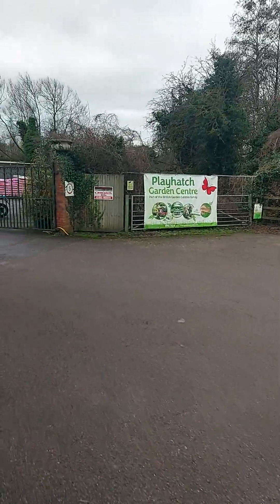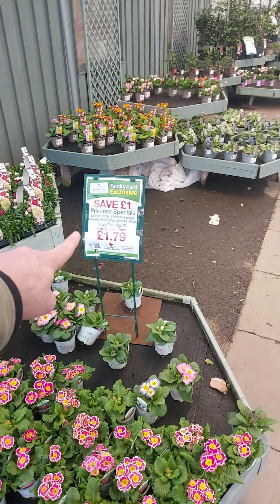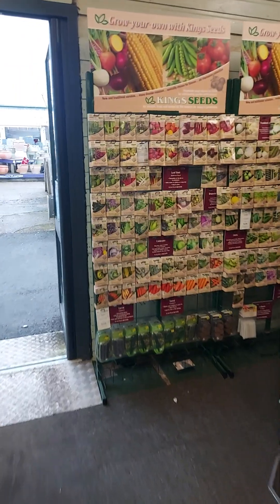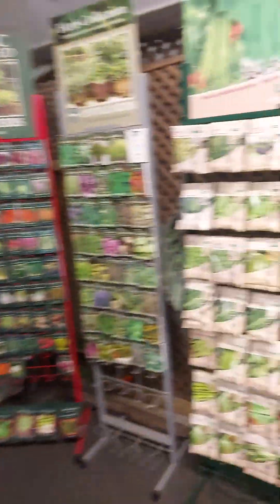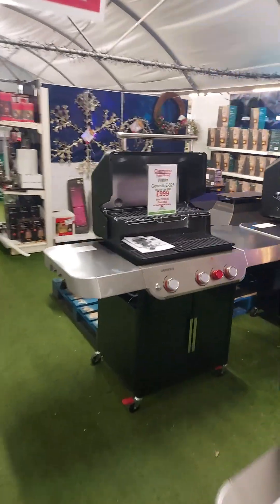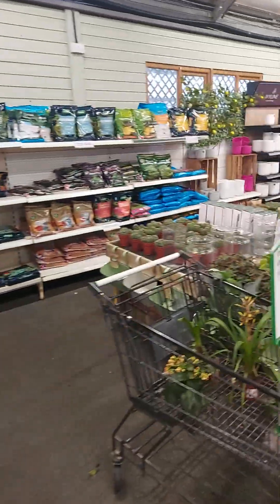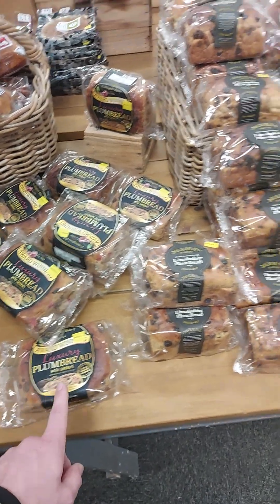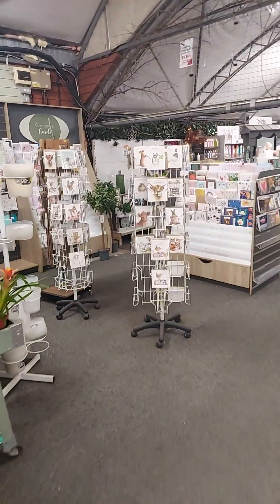A visit to a garden centre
A look in a garden centre, offering plants, trees, pots, etc.